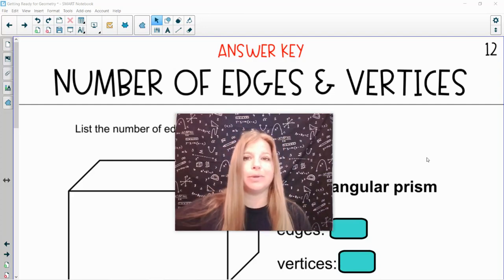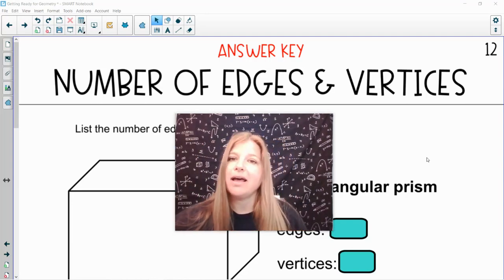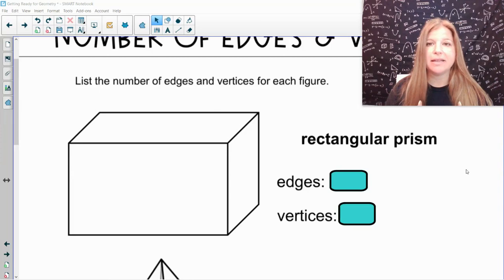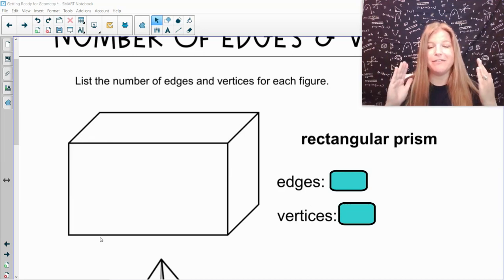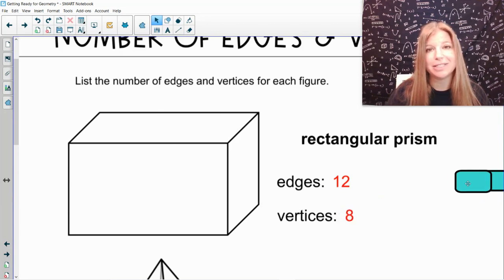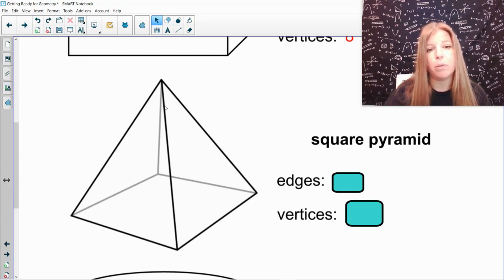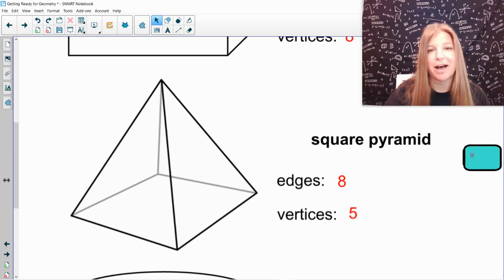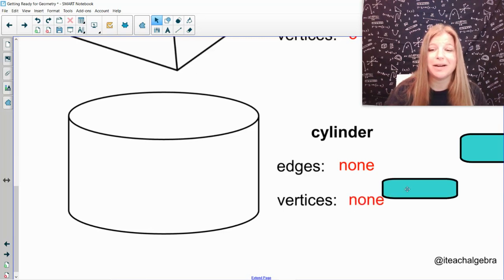Getting Ready for Geometry - Part 12: Number of Edges and Vertices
The topics include:

1.  The Number Properties
2.  Calculating Slope
3.  Graphing in Slope-Intercept Form
4.  Determining Parallel and Perpendicular Lines
5.  Solving Multi-Step Equations
6.  Solving Inequalities
7.  Substitution to Solve Systems of Equations
8.  Factoring Trinomials
9.  Simplifying Radicals
10.  Operations with Radicals
11.  Classifying Segments, Rays, and Lines
12.  Number of Edges and Vertices  (this video)
13.  Angle Measurements
14.  Types of Triangles
15.  Types of Quadrilaterals
16.  Parts of a Circle
17.  Area Formulas or Basic Shapes
18.  Volume Formulas of Basic Figures
19.  Basic Transformations
20.  Congruent or Similar

Quizlet: @iteachalgebra
Teachers Pay Teachers:  @iteachalgebra